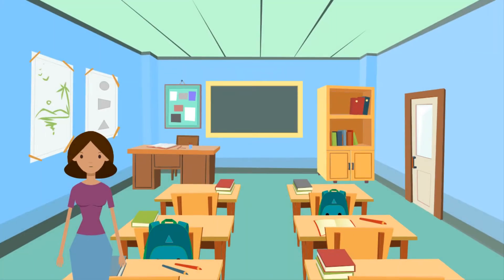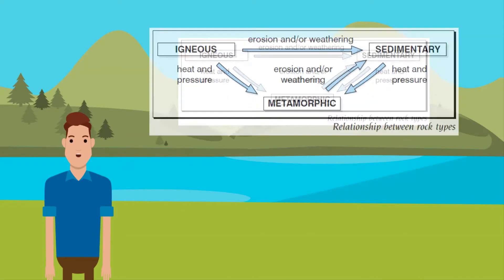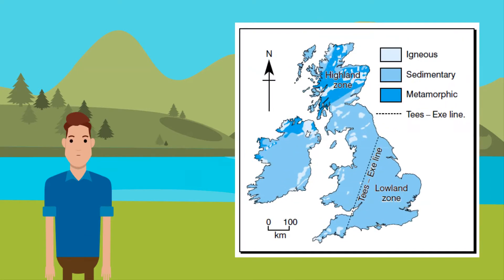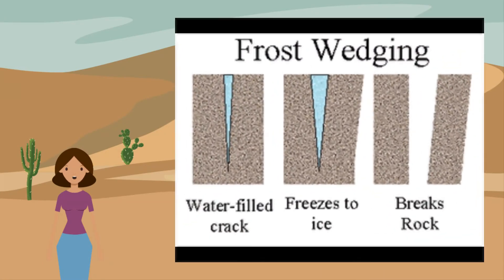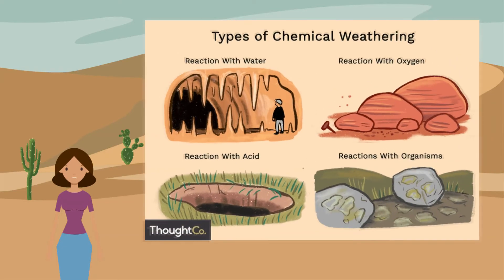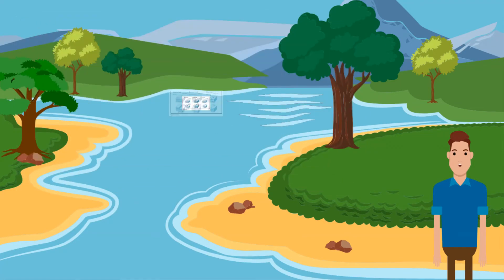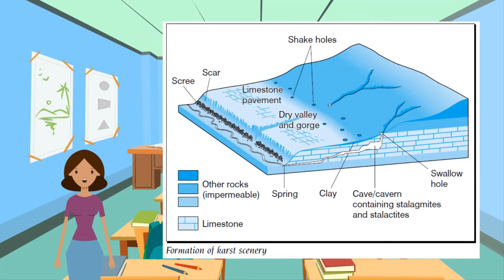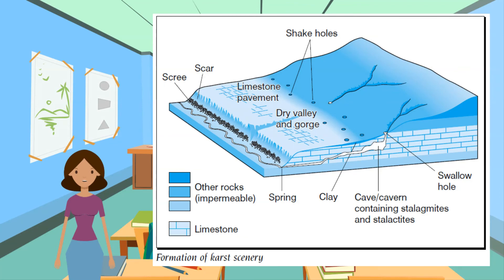IGCSE Geography 0460 - Episode 3 - Rocks and landforms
Rocks and landforms